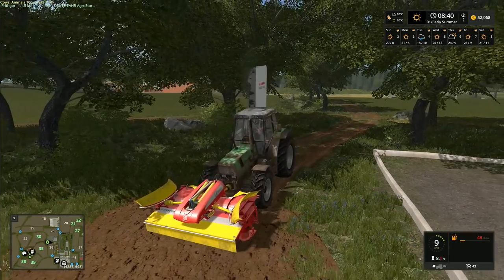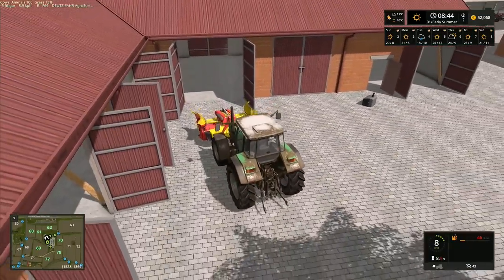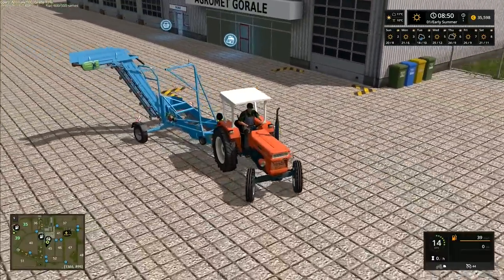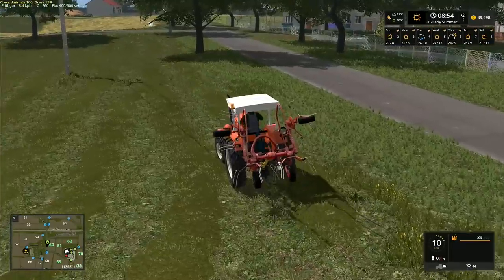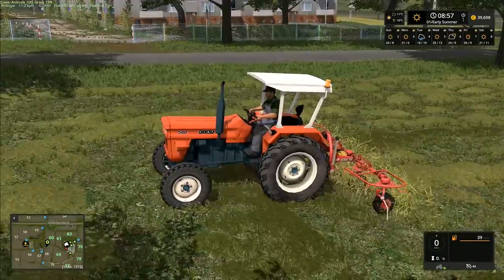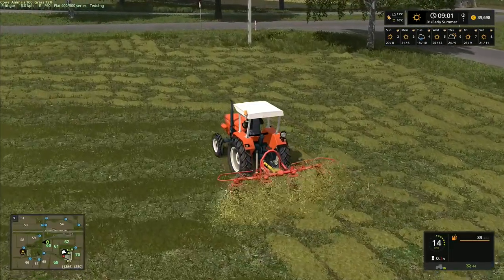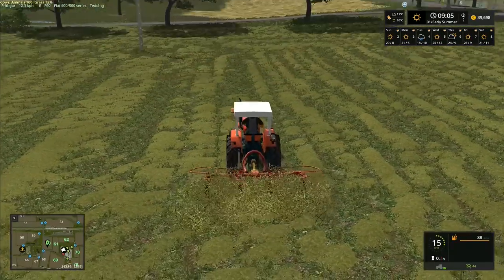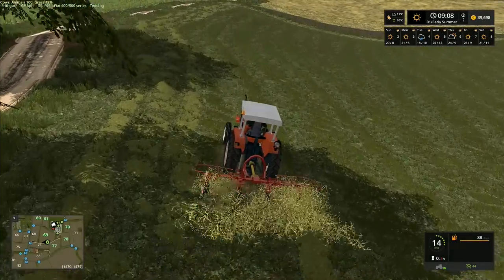Let's Play Farming Simulator 2017, Gorale With Seasons #20: The New Fiat 540!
Our mowing is finished, so now we can go and get the new Fiat 540 that we've been looking at, get a tedder to go with it and start turning our hay.  A lovely little turner, although the tractor does seem to drift while using it at times!

Our question for the week - 'Do we replace our stolen Wiedemann front loader?'  Remember folks, it's your vote, it's your game!